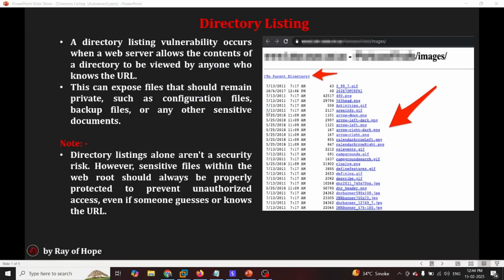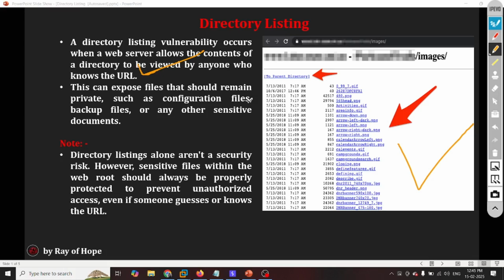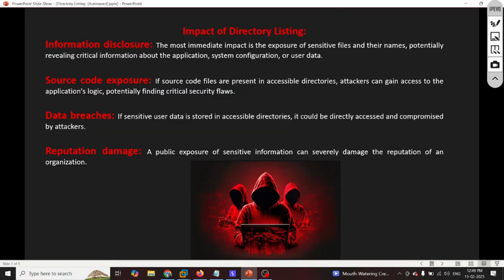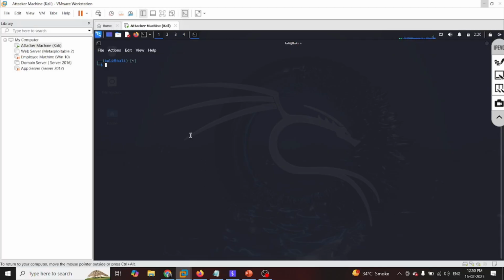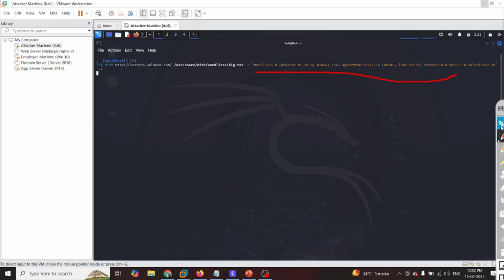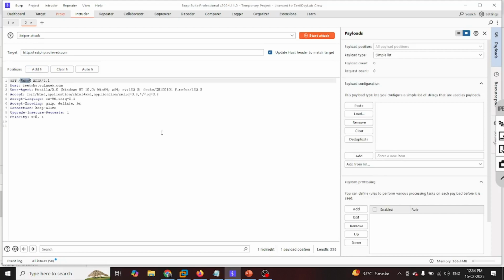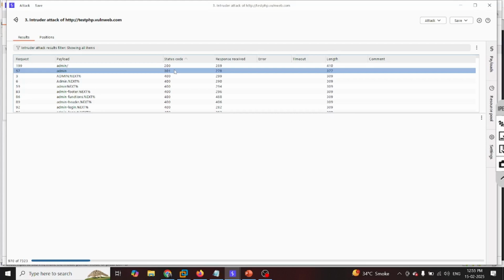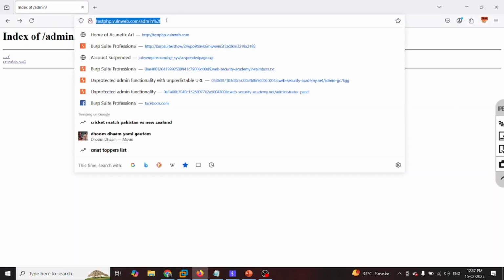Web Penetration Testing Day 54 | Directory || Directory Listing || Rayofhope || Ethical Hacking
Bug Bounty Program Day 54 || Directoylisting || Directory Listing || Ethical Hacking Course for Beginners || Rayofhope || Penetration Testing || OWASP || Ethical Hacking Tutorials || VAPT || Website Penetration Testing || WAPT

Rayofhope

In this video, we have covered in detail what directory listing is and how to identify, mitigate, and exploit Directory Listing vulnerabilities.